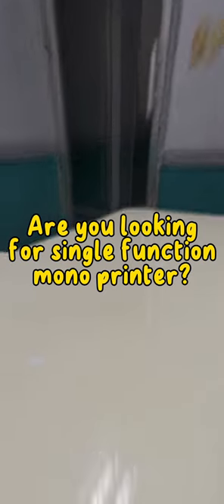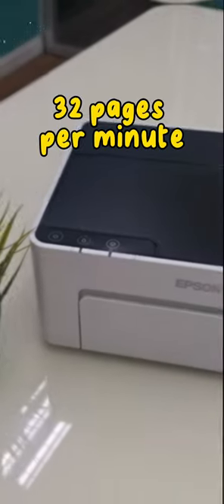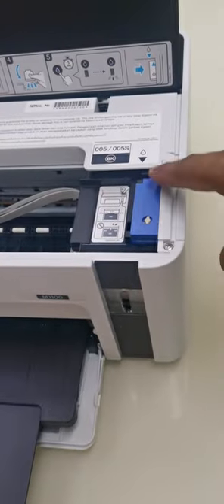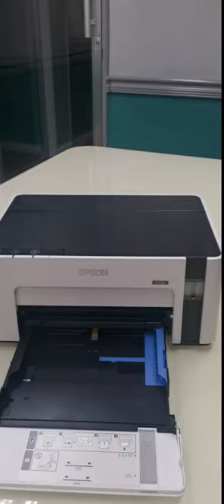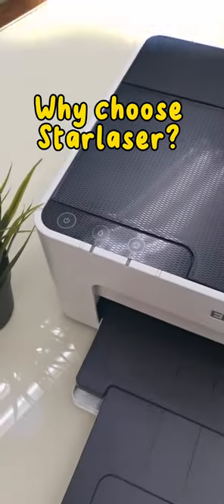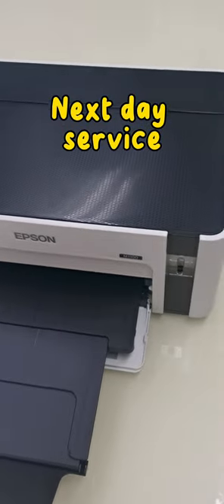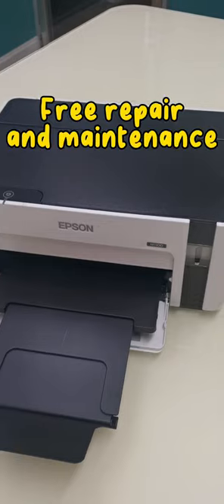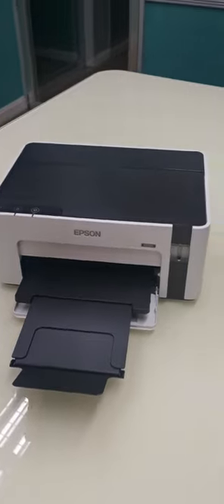Epson M1100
PRINTS LIKE MONO LASERS, BUT MORE AFFORDABLE.
Epson EcoTank Monochrome M1100 Ink Tank Printer
* Brand new printer is provided
* Unlimited ink supply per printer
* Free repair and maintenance
* Back up unit is provided